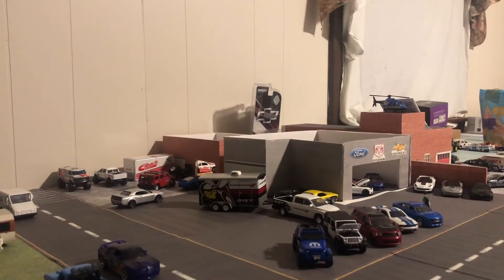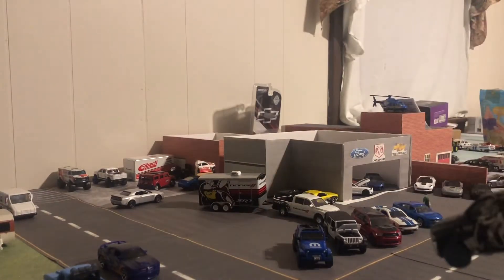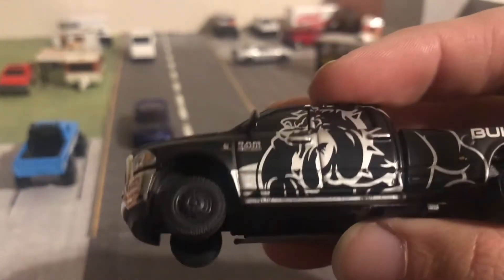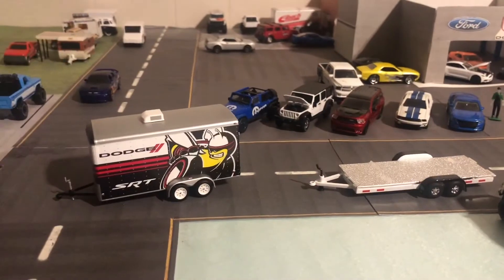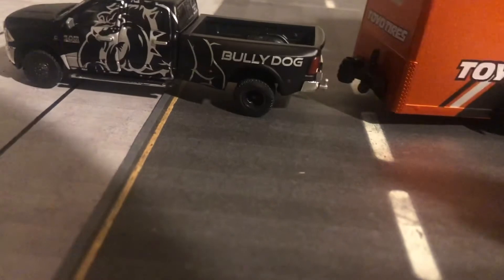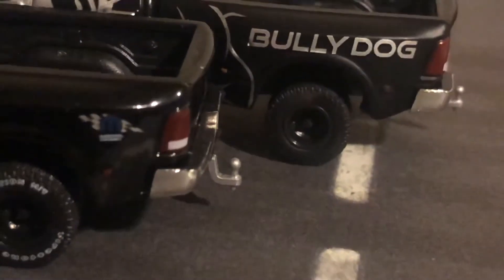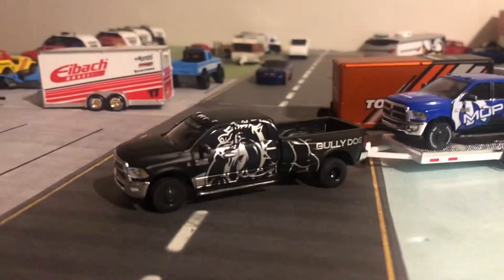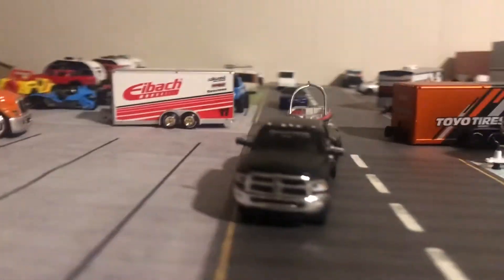1/64 scale 2018 bully dog Dodge Ram 3500 dully Greenlight review!!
This is a review of a Greenlight bully dog 3500 1/64 scale
these trucks can be picked up at your local store or online

Hobby Lobby
Target
Ebay
Walmart.com